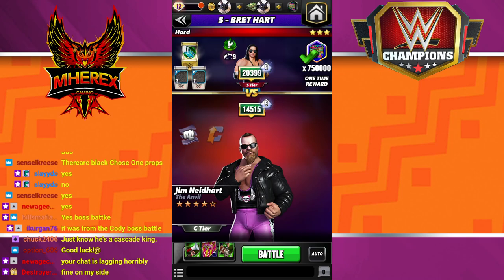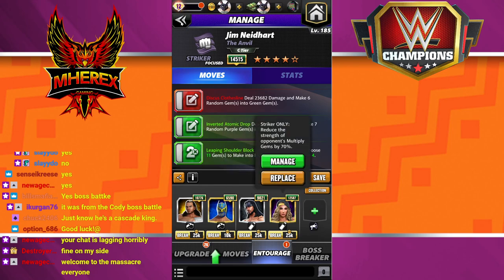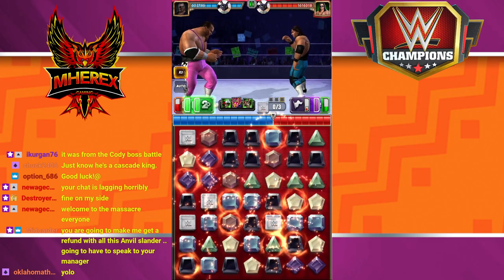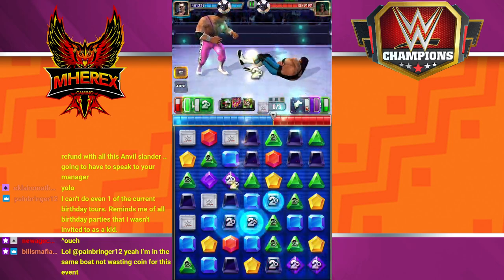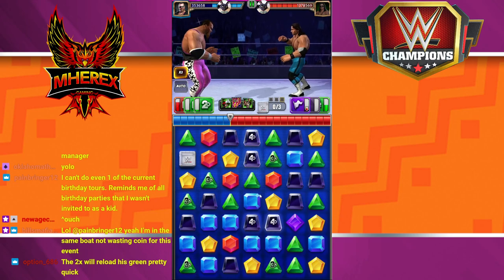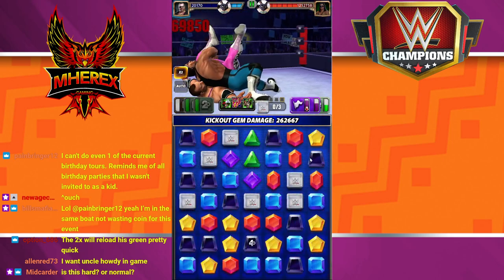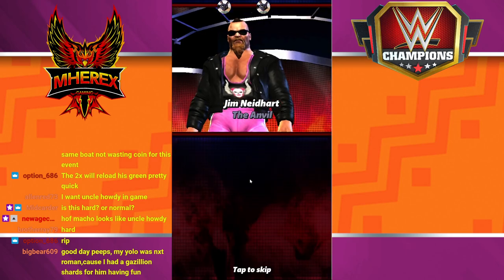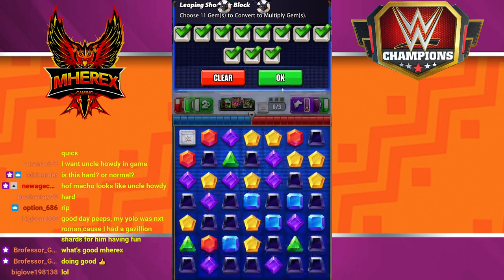5sb Striker Anvil No Strap Beats Todays Hard Mode Tour